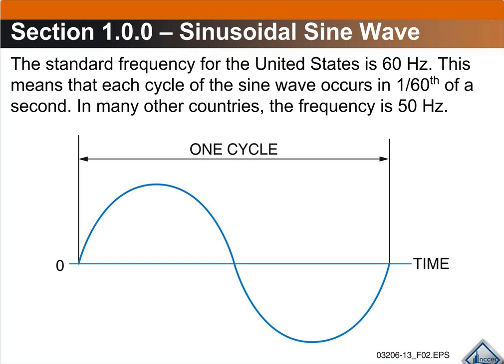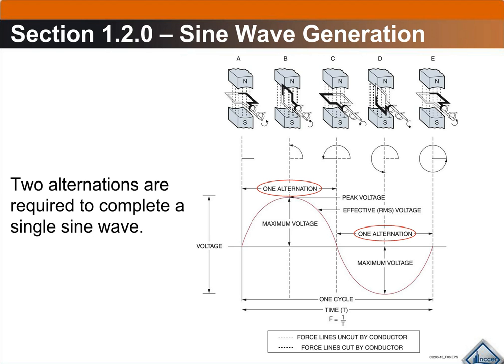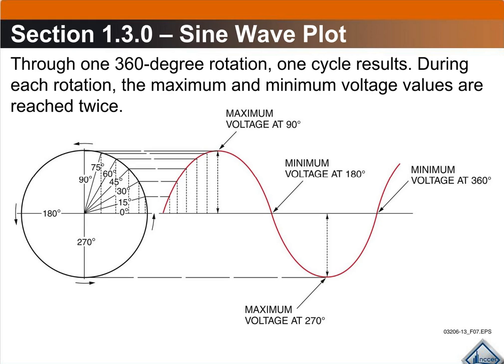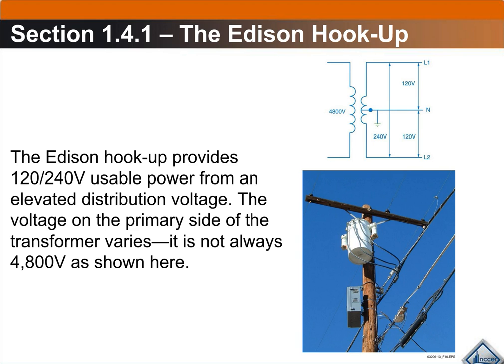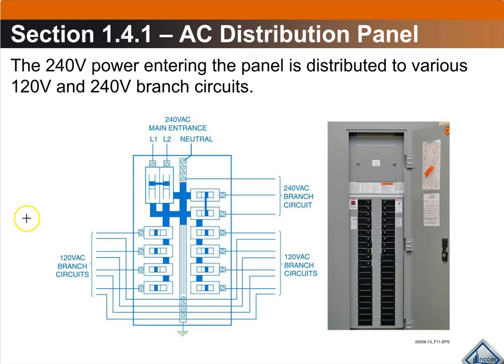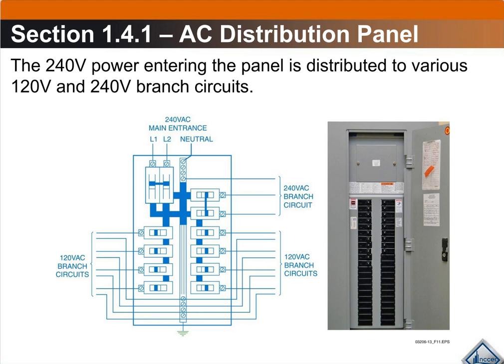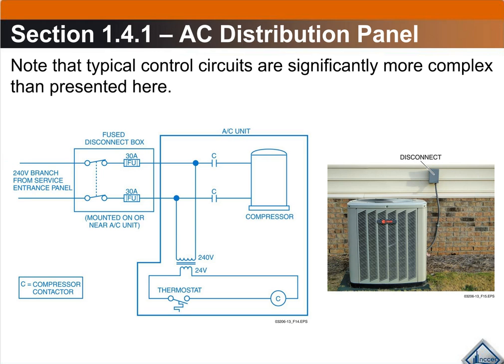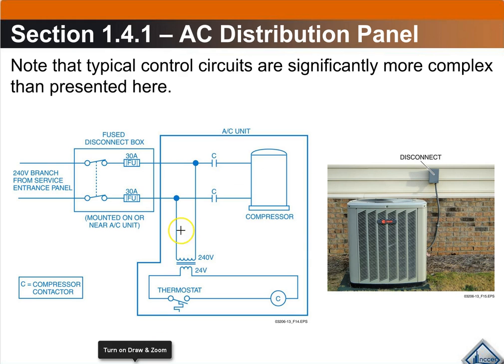9.4 Power Distribution HVAC Training Solutions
HVAC Training Online and Onstie: We take your HVAC training quite seriously. If you master the complex challenges of air conditioning repair, it will help you become a Top Notch Tech and be among the top techs in the HVAC industry. Great success takes great knowledge, sacrifice, and focus. It also takes great training—Our Training.

hvac training classes hvac jobs heating and cooling air conditioning air conditioners air conditioner repair hvac schools
how much does hvac school cost hvac training dallas tx hvac training and certification hvac training programs hvac controls hvac colleges
online education hvac technician jobs hvac training institute hvac ductwork hvac installation hvac certification heating and air  conditioning units hvac certification test hvac contractors hvac companies